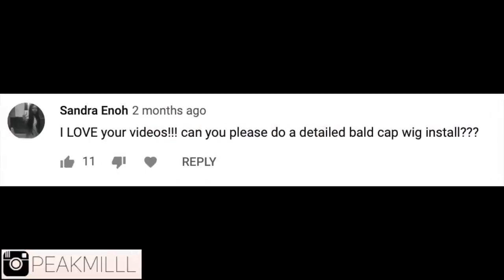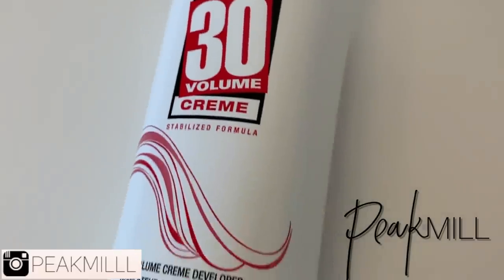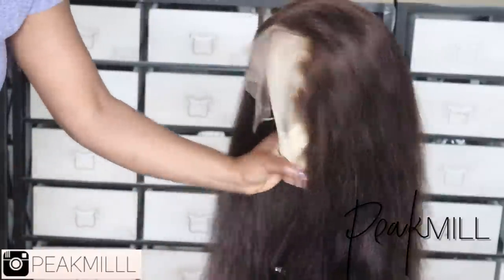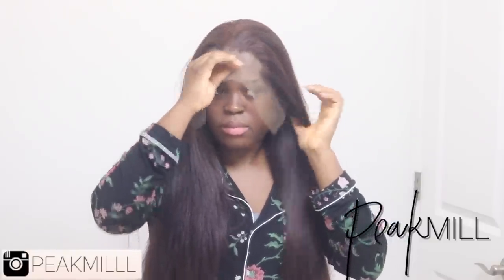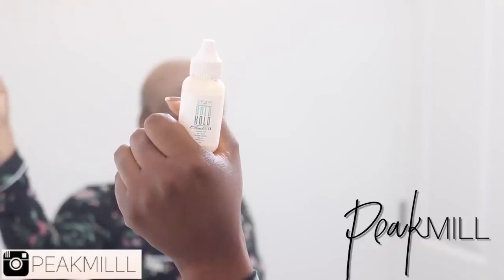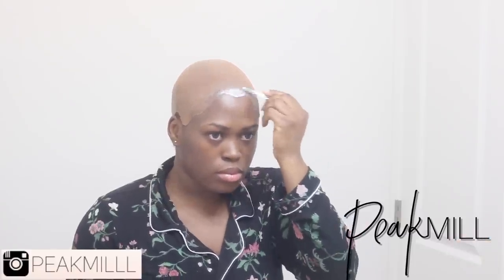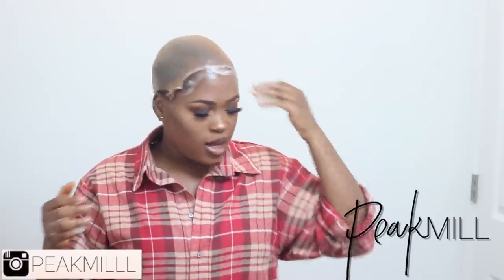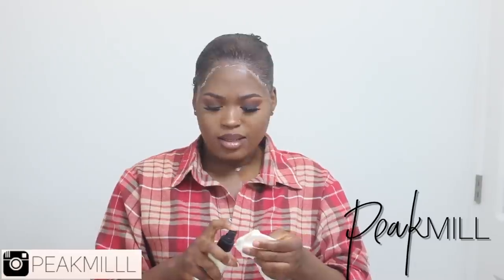My Secrets To A Flawless Lacewig Install & Easy/Safe Removal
***Social

***Hair info

***Other deals they’re currently having

1.613 Special Deals! $12 Off With Code "613SALE"
2.All Orders Over $169 , $6 Off With Code “CHEERS”
3.Get $10 Off For 2 Sets With Code "SET02"
4.Get $20 Off For Over 2 Sets With Code "SET03"
5.Further Reduction For Curly Hair! Save Extra 5% With Code “WKCURLY”

***Products used:
Wella color tango cafe au lait toner
30 volume developer
measuring cup
Foil
Mixing bowl and brush
Ion color defense after-color sealer
wig cap
Rat rail comb
Got2b blasting freeze spray
Blow dryer(optional but makes things go quicker)
Sheers or some sort of cutting tool
Ruby kisses mineral powder(chestnut)
Powder brush
91% rubbing alcohol
Bold hold skin protect
Paper towel
Bold hold lace glue
Silk elements edge gel
Hot comb
Flat iron
Jane carter wrap & roll styling mousse
Bold hold lace remover

***songs
Mr vendor by Korede Bello
Malo by Tiwa Savage and Wizkid
Sote by Korede Bello

* camera used: canon t7i with kit lens